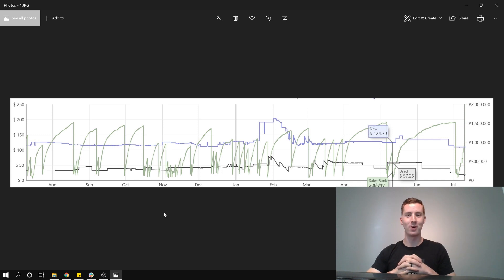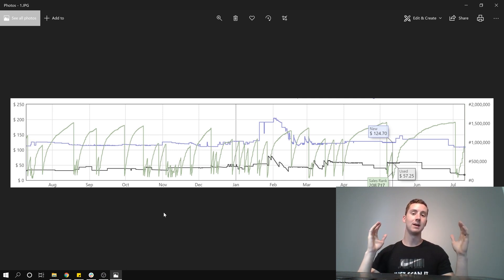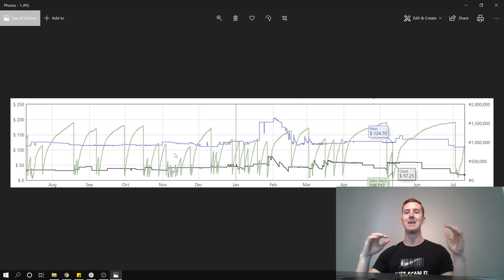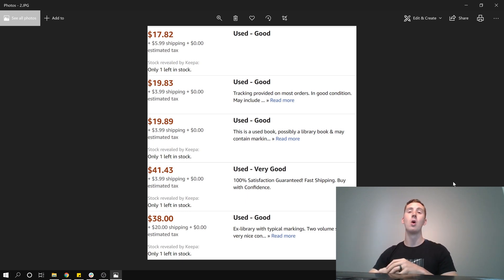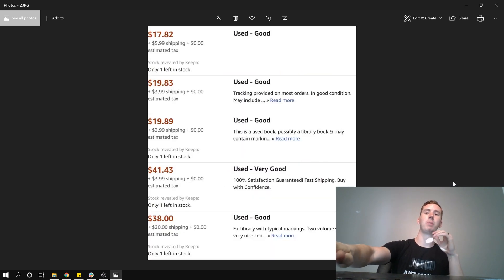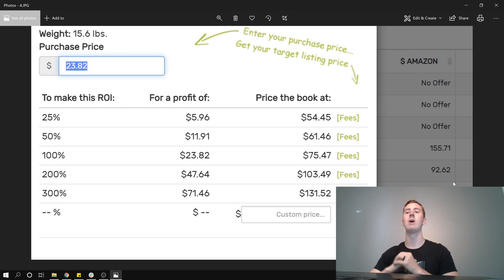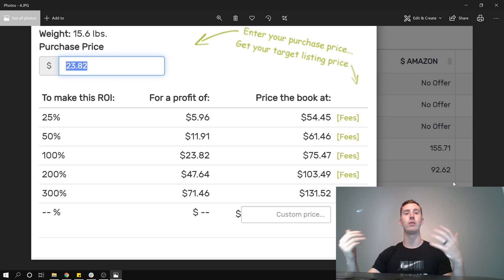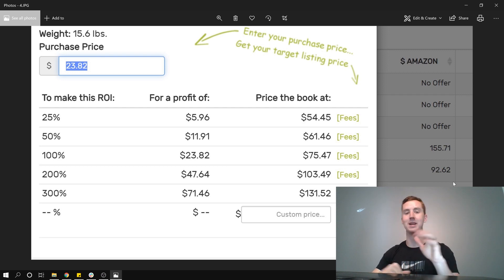Day 10 | eFLIP 14 Day Challenge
Day 10 update of the 14 Day eFLIP Challenge! Ready to join in on the fun?

Please leave any questions in the comments and I'll be sure to answer them!

To Join The Facebook Community With Close To 10k Members

The 14-Day Plan To Build Your Online Arbitrage Business

Deep-dive Interviews With Successful Amazon Seller's On How They Started

The Best Amazon FBA Tutorial - Sourcing, Listing, Shipping, Selling

Want All The Information On How To Get Started In One Place?
Check Out Book Flipper University!